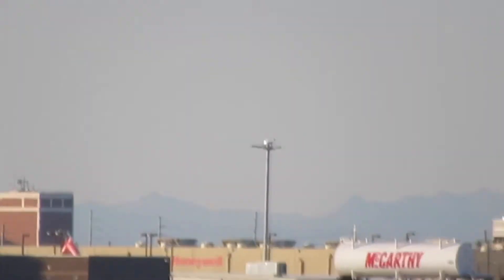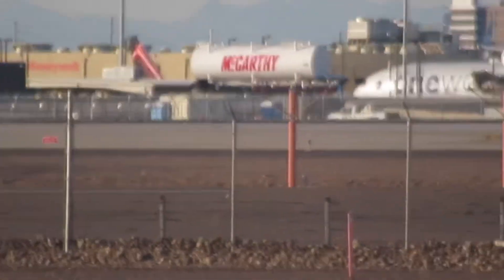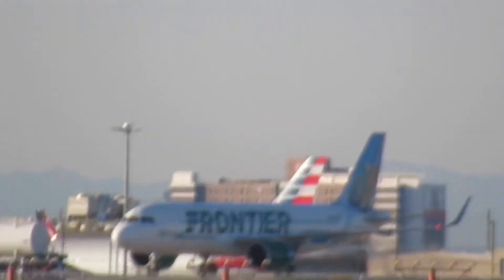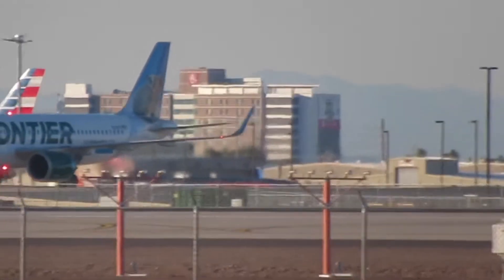United Star Wars Livery 737-800 at Phoenix Sky Harbor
A first time sight in Phoenix, the fabulous Star Wars - Rise of Skywalker livery. Enjoy, and may the force be with you.

Featured:
United 737-800 Star Wars livery